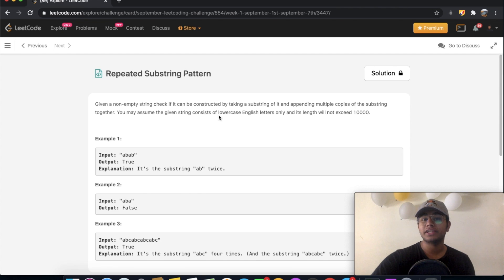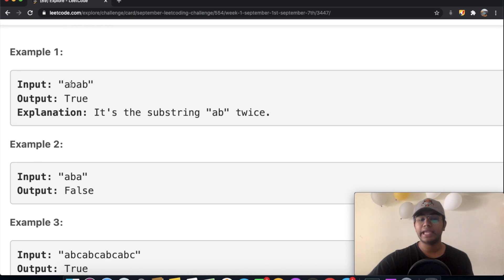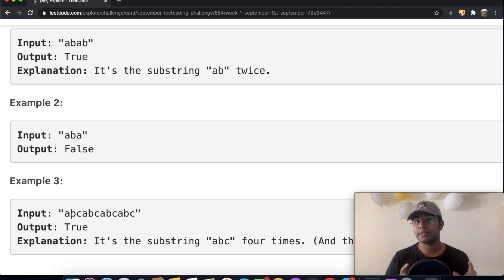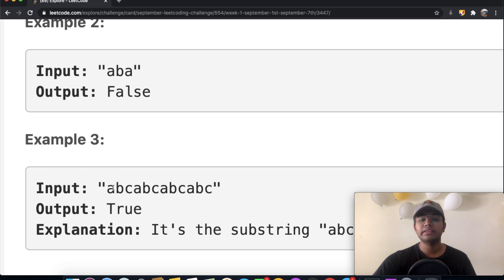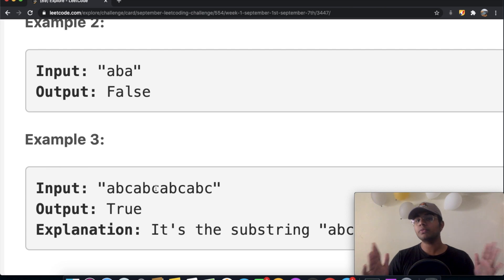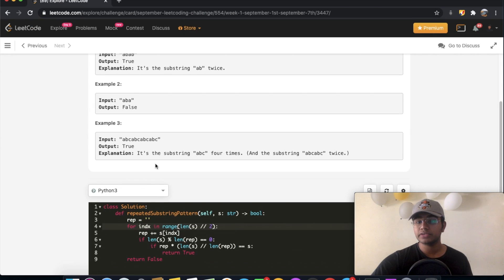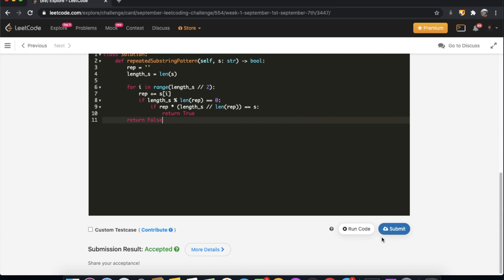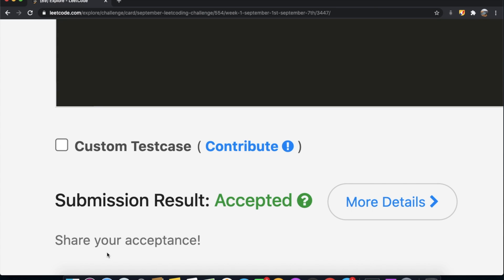Repeated Substring Pattern | Leet code 459 | Theory explained + Python code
This video is a solution to Leet code 459, Repeated Substring Pattern. I explain the question and the best way to solve it and then solve it using Python.